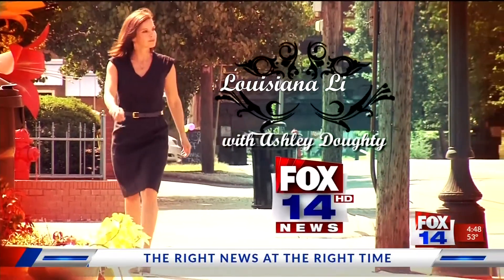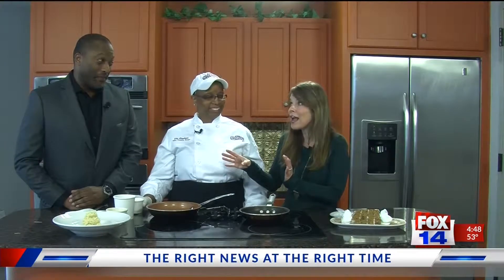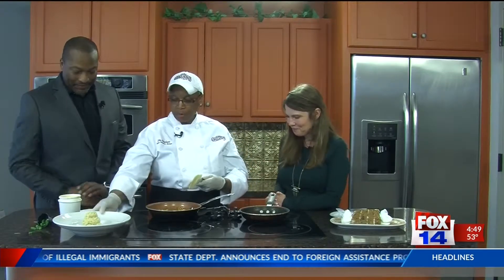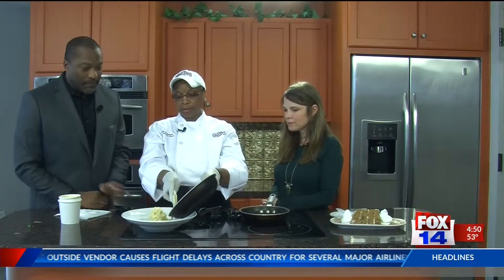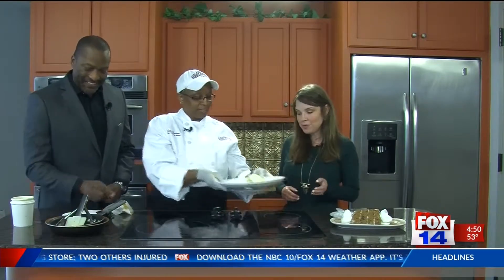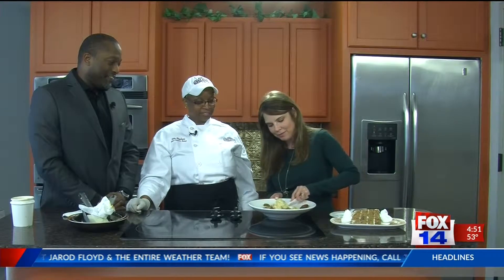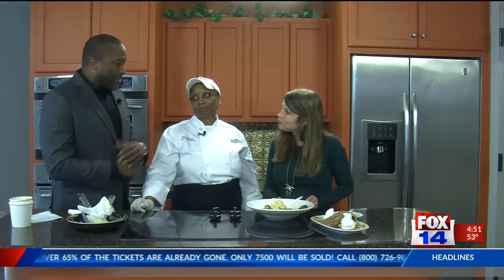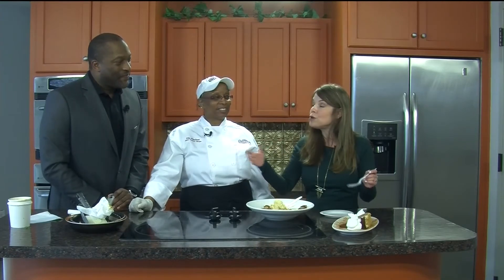Copeland's April 1, 2019